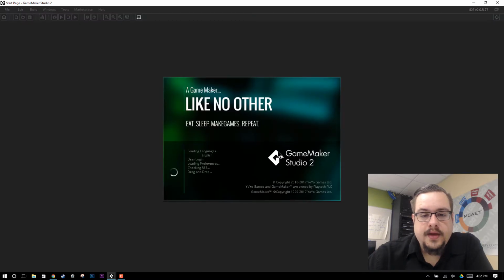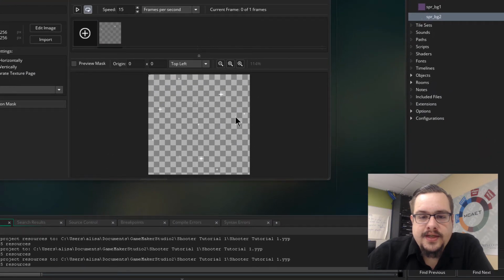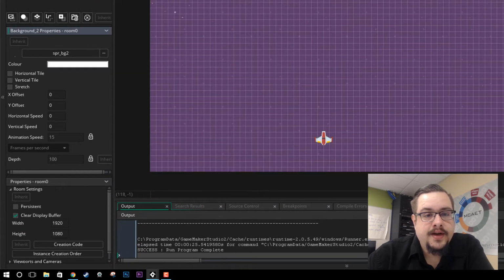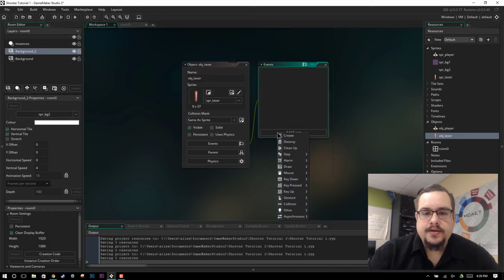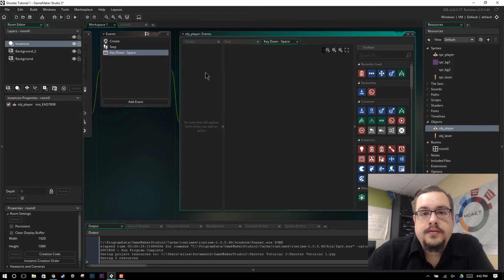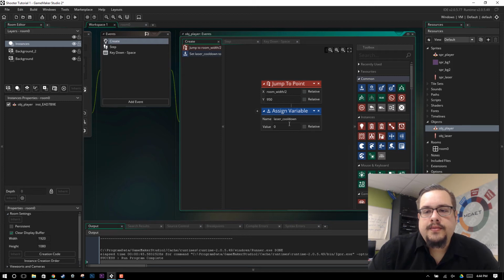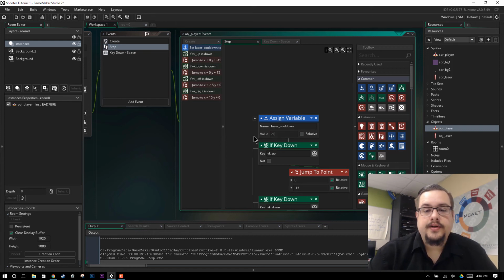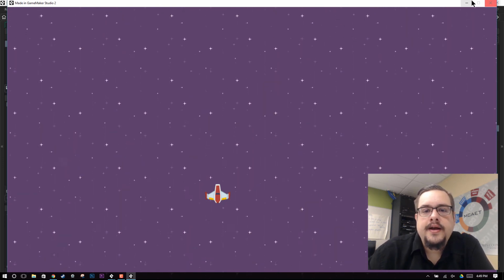GameMaker Studio 2 Top-Down Shooter Tutorial - #03 - Parallax Backgrounds and Shooting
My third tutorial for the new Game Maker Studio 2. Here I set up parallax backgrounds and a shooting/bullet mechanic for our ship. (2017)